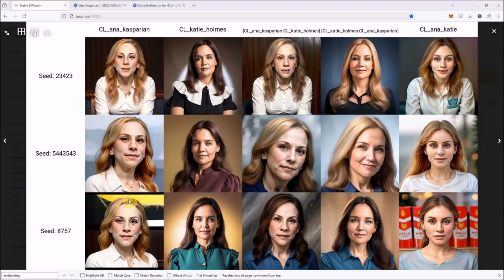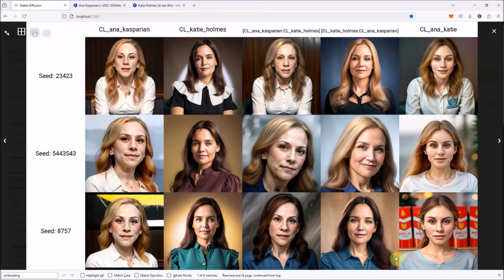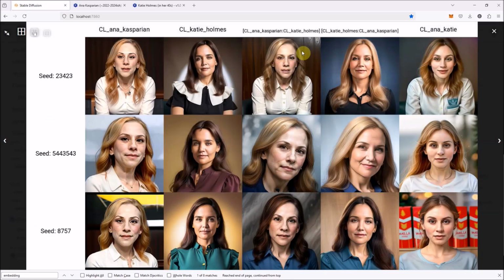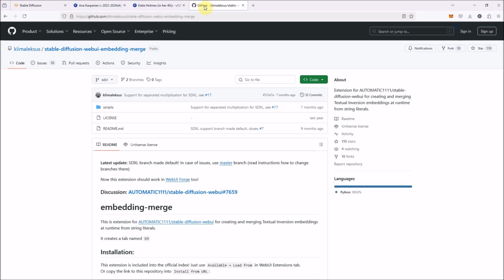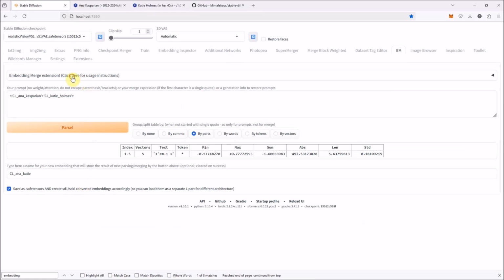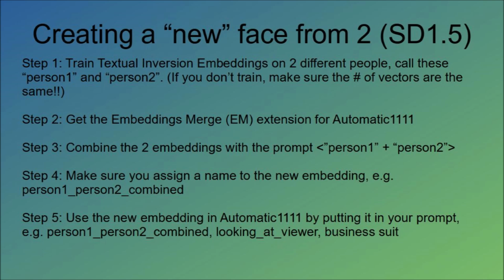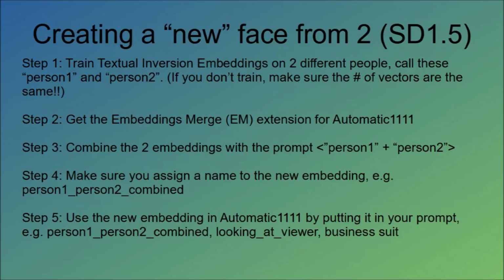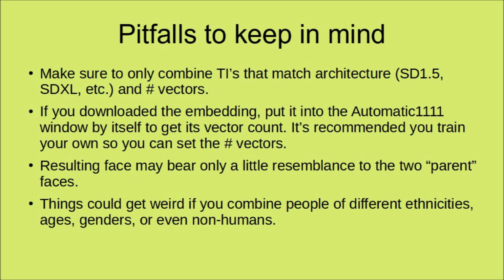"Breed" 2 Faces Together in Stable Diffusion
Learn how to blend faces using Stable Diffusion Textual Inversions! In this video, I’ll show you how to combine embeddings trained on Ana Kasparian and Katie Holmes to create unique blended faces. Using the Embedding Merger addon for Automatic1111, I’ll guide you step-by-step on how to set up, train, and merge embeddings for stunning results.

Make sure to install the two embeddings if you're following this tutorial.

After you've installed the Embedding Merger for A1111, use the following prompt to combine 2 embeddings together (replace CL_ana_kasparian and CL_katie_holmes with your desired embedding names and make sure you put a new embedding name in the box near the bottom):

['CL_ana_kasparian'+'CL_katie_holmes']

(Very important: replace the "[" and "]" with angled brackets as shown in the video as Youtube doesn't allow me to put the angled brackets in the description.)

⚠️ Things to Keep in Mind:

Avoid mixing SDXL and SD 1.5 embeddings.
Ensure embeddings have the same number of vectors to avoid dominance issues.
Be cautious when combining different ethnicities, ages, genders, or non-human embeddings, as results can be unpredictable.